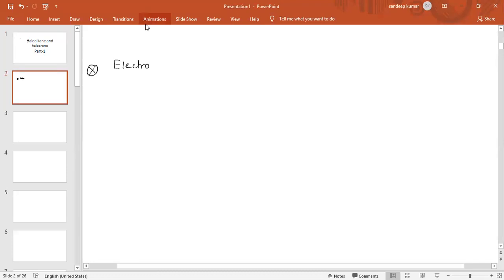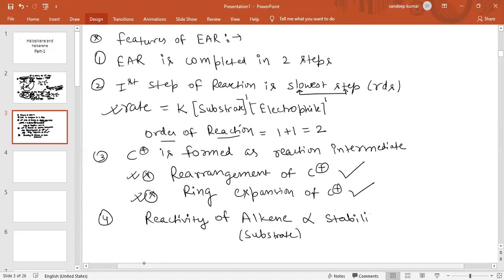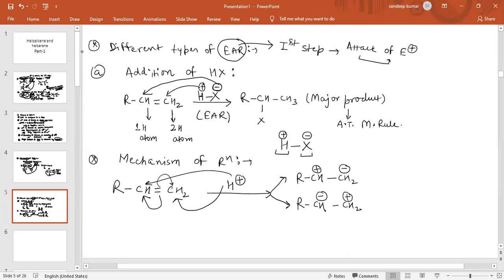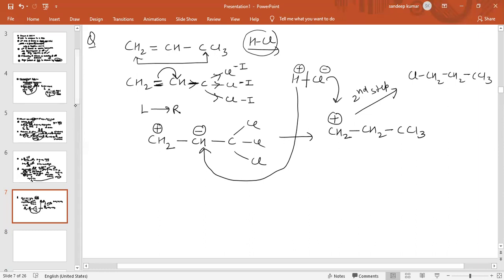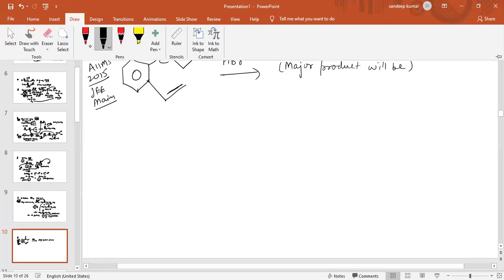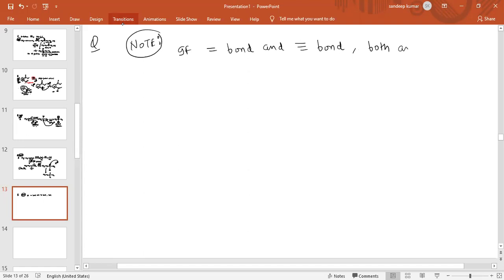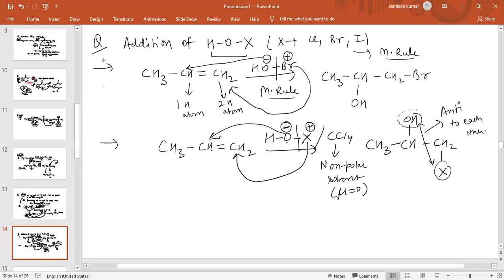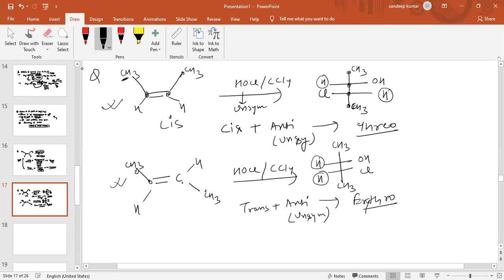NEET & IIT-JEE | CHEMISTRY | HALOALKANE & HALOARENE | PREPARATION & CHEMICAL REACTION ​| LECTURE 1